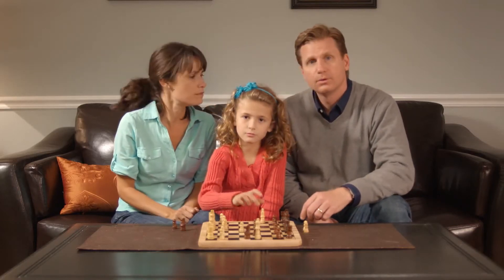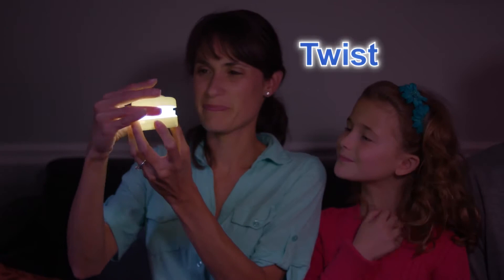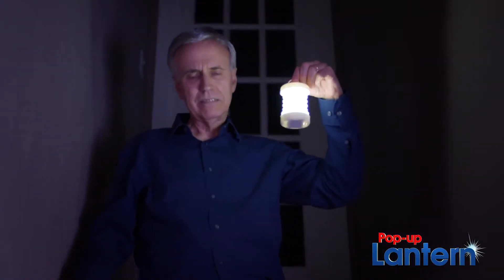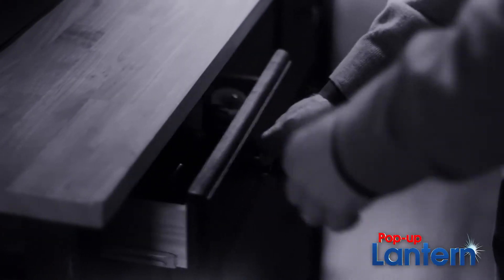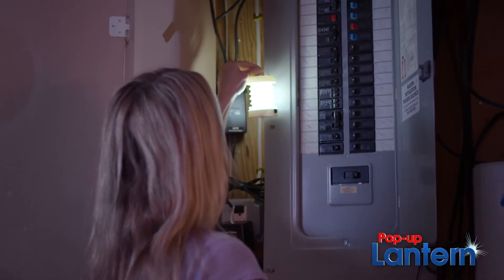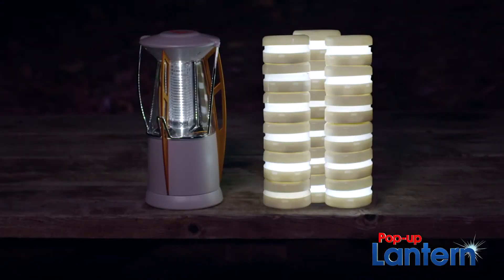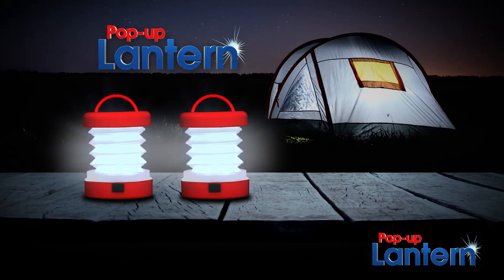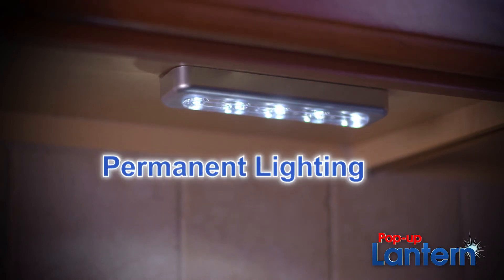The Official Pop Up Lantern Commercial As Seen On TV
Pop up Lantern - first family in the spot is me and my real life daughter!